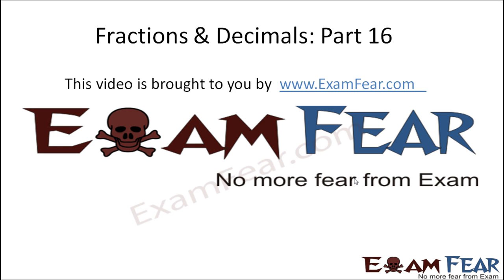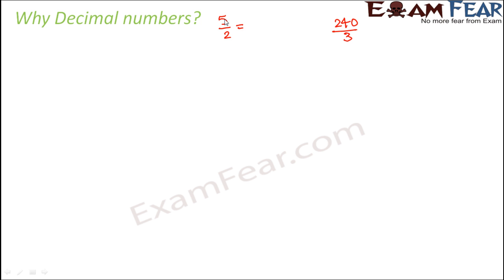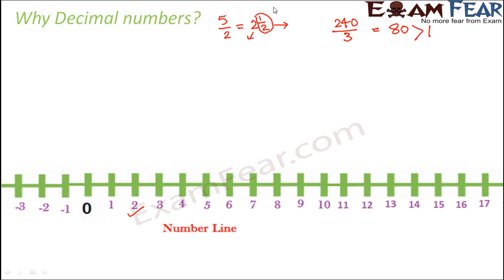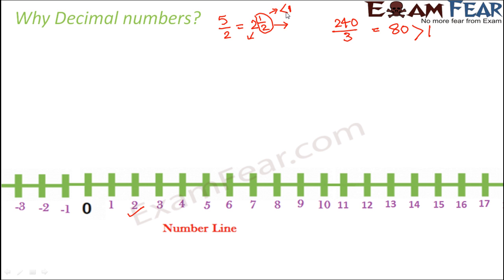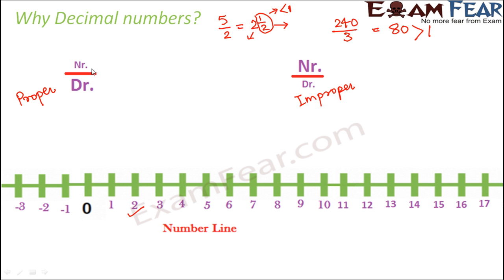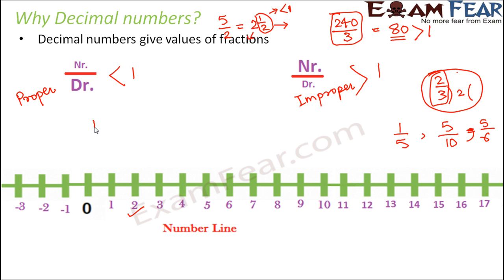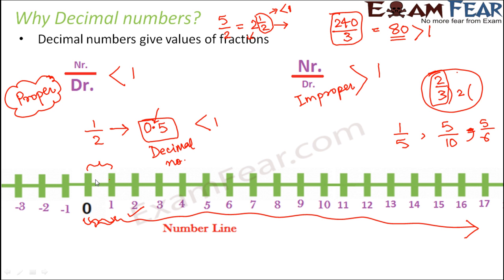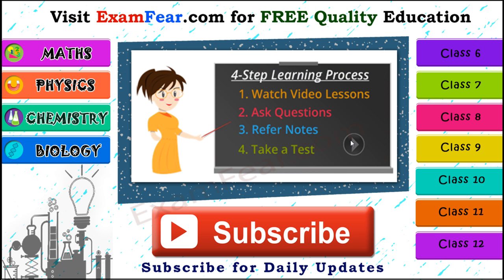Maths Fractions and Decimals part 16 (Decimal Numbers) CBSE Class 7 Mathematics VII